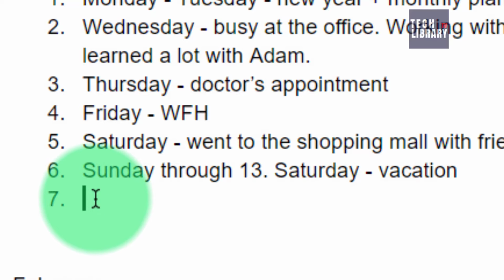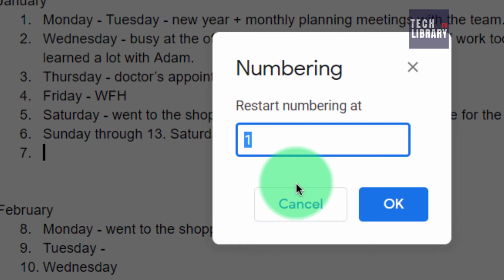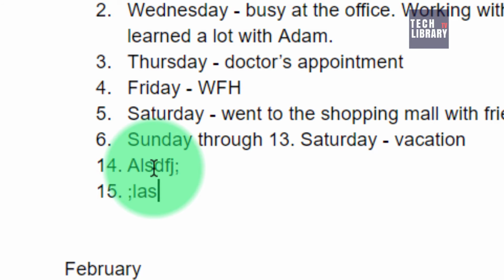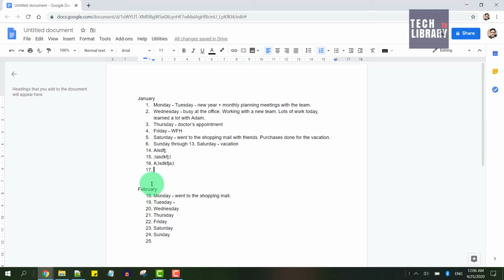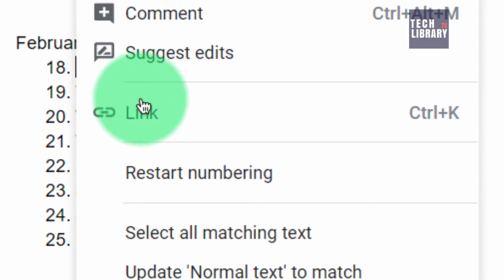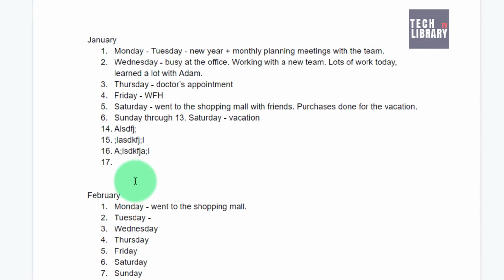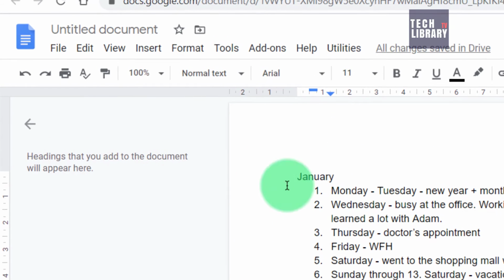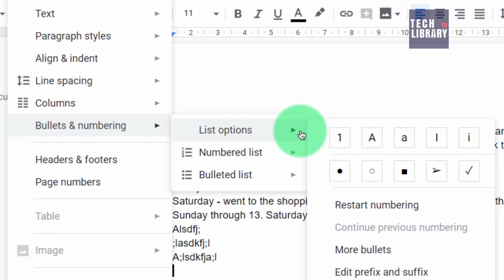How to Restart Numbering on a Google Docs List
Tools I use:
Portable Hard disk for backup

Help support the creation of more videos like this::
- A simple $1.00 pledge goes a long way!